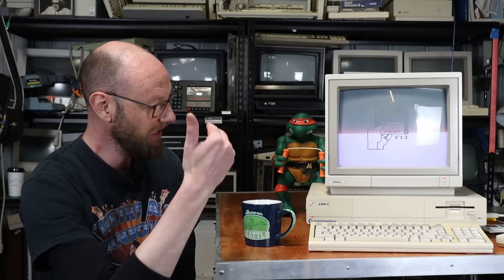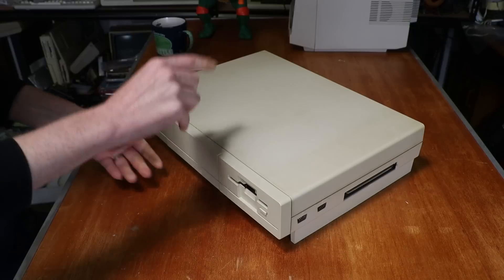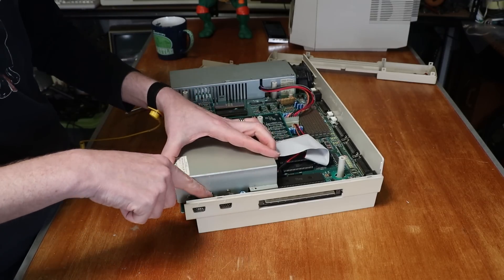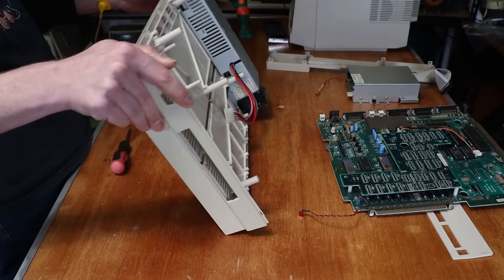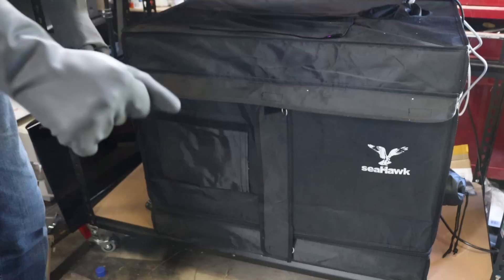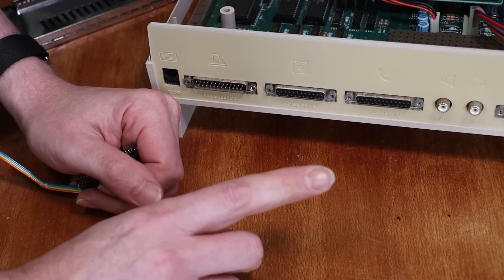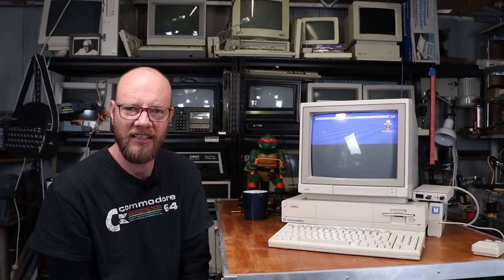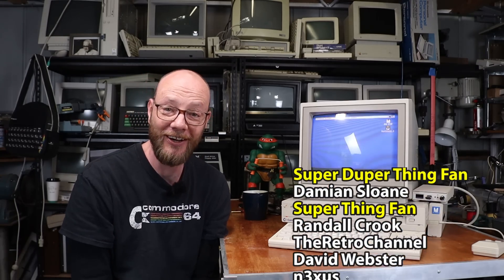Amiga 1000 Pt 1: Clean up and Gotek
The Amiga 1000 is a truly classic machine that set the standard for most of the 80's and early 90's.
This one needs a little TLC and a small mod to run a Gotek (and save the drive)